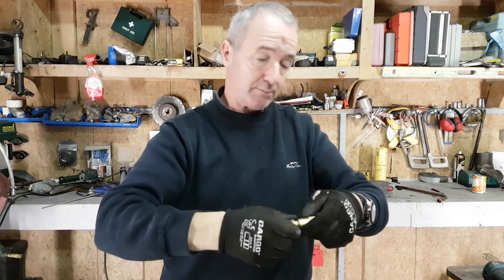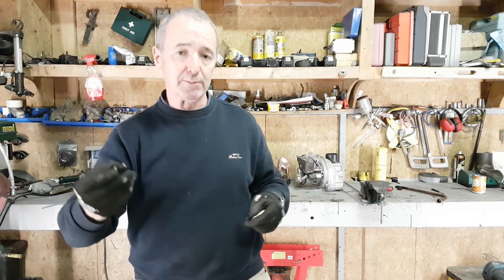Waste Oil Burner Siphon Nozzle Build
This is my new waste oil burner siphon nozzle build project.
This siphon nozzle will allow me to burn waste oil on demand and thermostatically control the output of this burner.

I want to be able to heat water and when the water gets to temperature the burner switches off. This siphon nozzle waste oil burner will be able to self start electronically and detect if the waste oil is lighting or not and switch off and close valves so as not to flood the burner chamber with cold waste oil.

In this build I am converting an existing riello kerosene burner to become a siphon nozzle waste oil burner with the addition of compressed air a siphon nozzle and a thermostatic pid controller to pre heat the waste oil being sprayed into the burner.

This is the start of the build but progress should be fairly rapid and this method of burning used motor oil or used veggie oil should be very efficient.

✅Links to Parts used in this build

Siphon Nozzle 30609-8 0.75 usg .
Siphon nozzle adapter 17147.
For Reference
Riello Rdb Burner .

Cheers Gerry